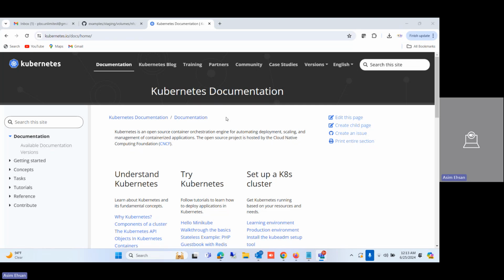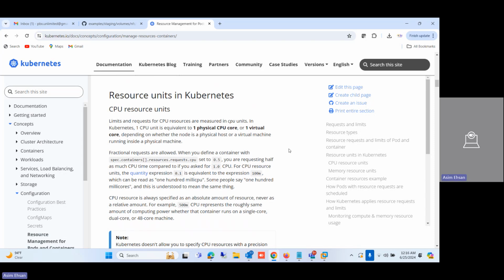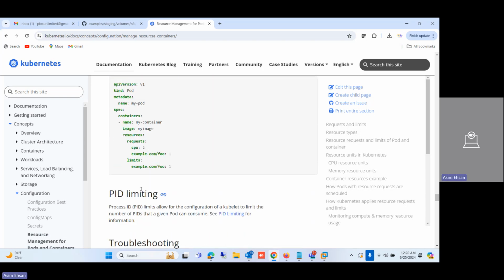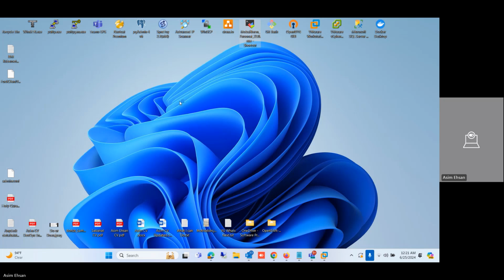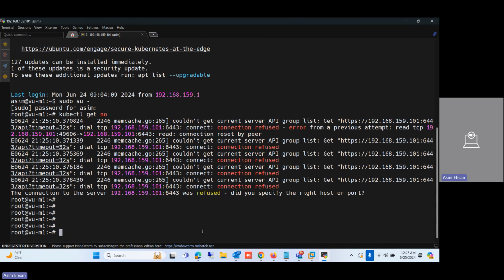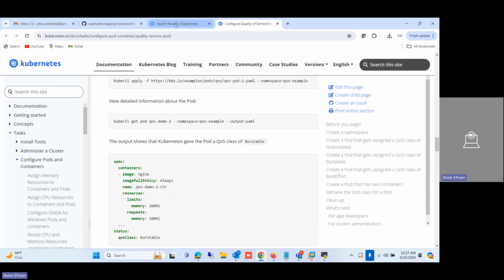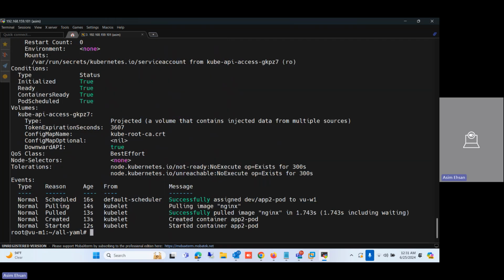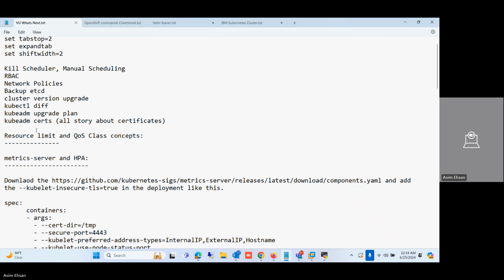Kubernetes | Resource Management for Pods and Containers | Video-10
kubernetes
kubernetes tutorial for beginners
kubernetes tutorial
kubernetes pods
kubernetes for beginners
containers
kubernetes explained
kubernetes pods and containers
pods and containers in kubernetes
kubernetes resource management
kubernetes architecture
setting resource requests and limits in kubernetes
kubernetes deployment
kubernetes networking
kubernetes pods and nodes
kubernetes service
kubernetes volumes
kubernetes nodes
kubernetes cluster